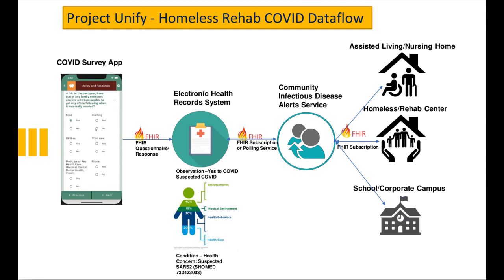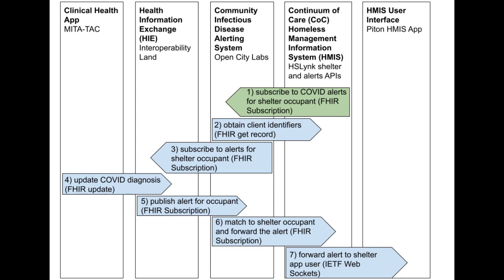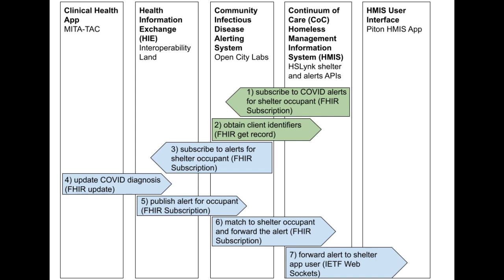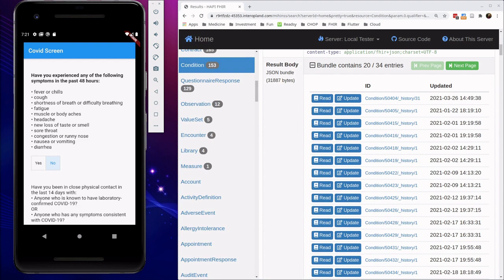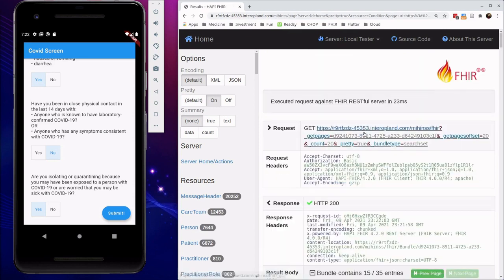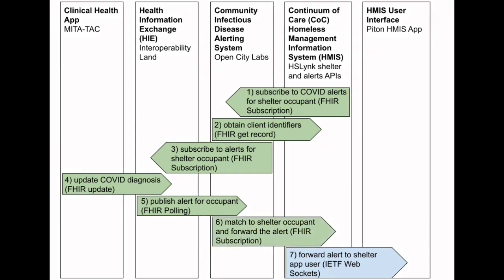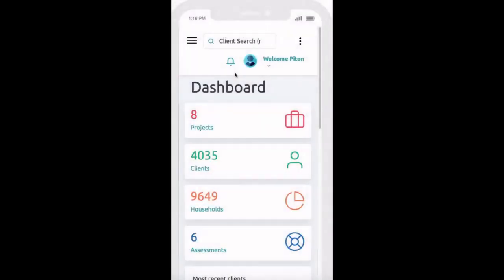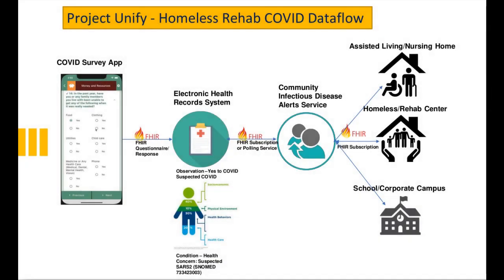Project Unify COVID Alerts Demonstration